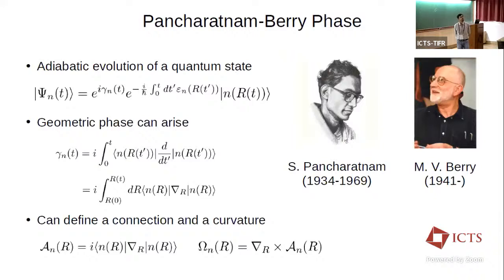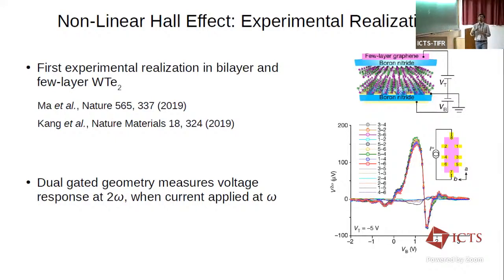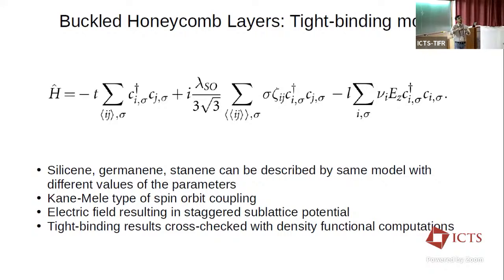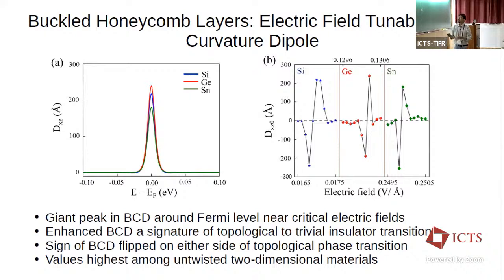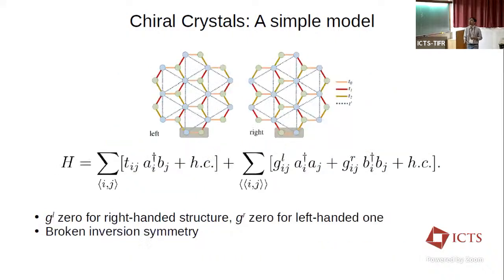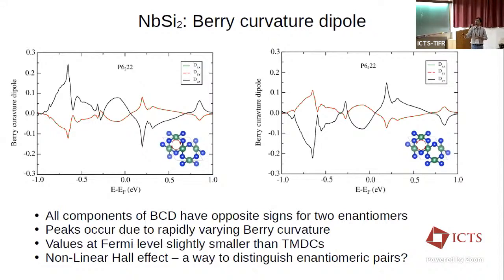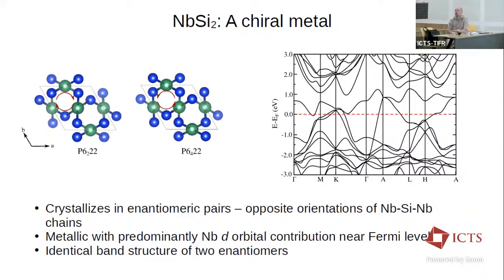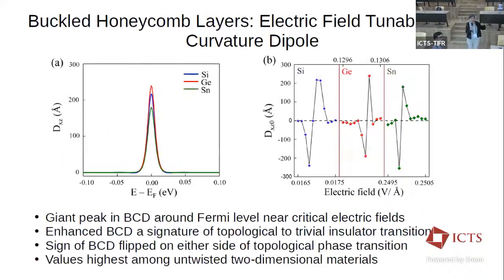Non-Linear Hall Effect in Flatlands and Chiral Crystals Awadhesh Narayan